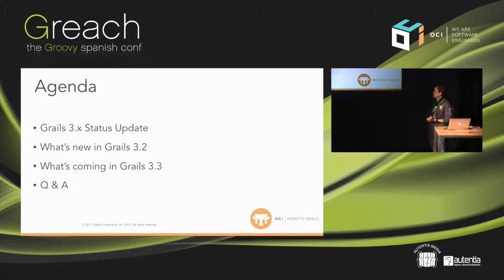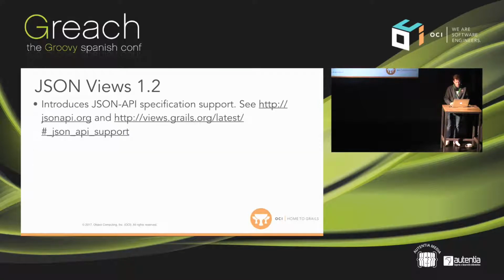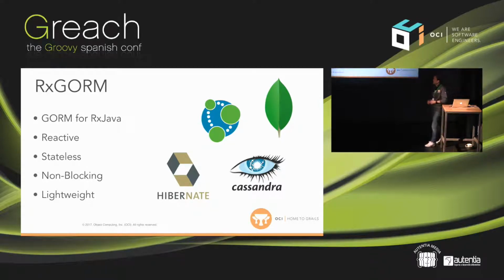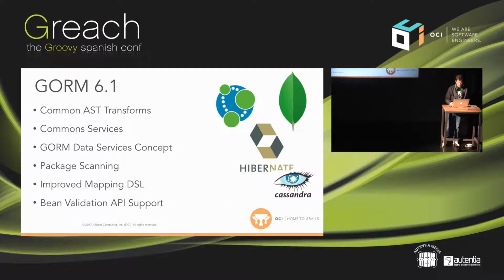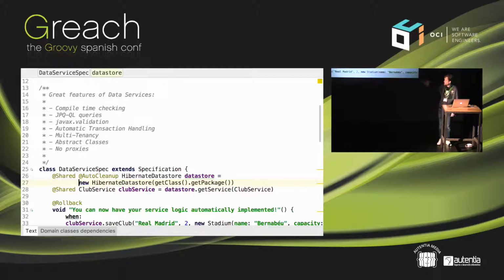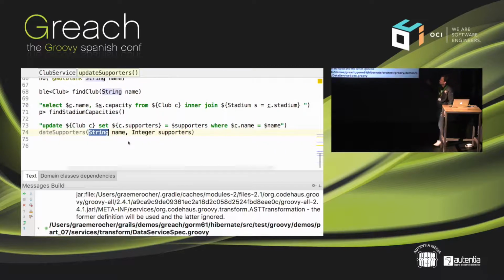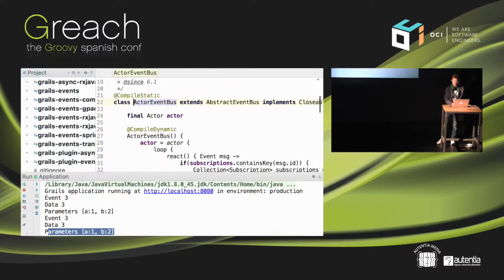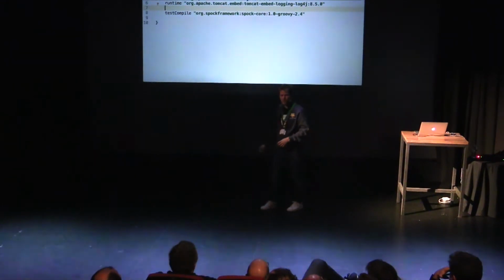Greach 2017 - Grails Keynote - Graeme Rocher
Grails keynote